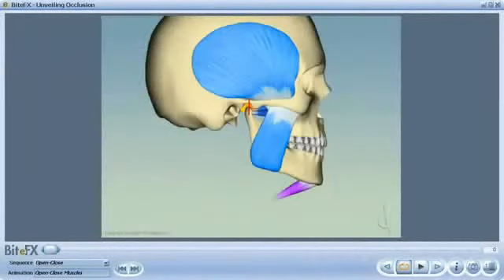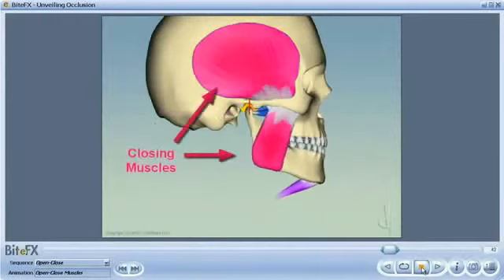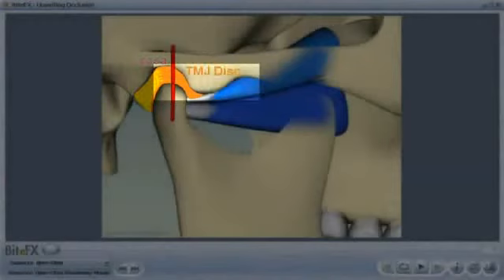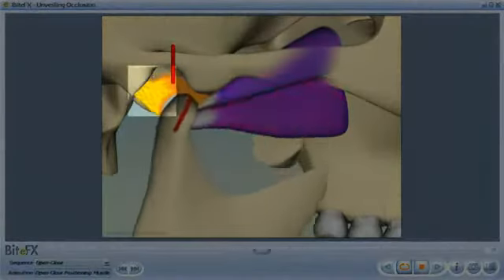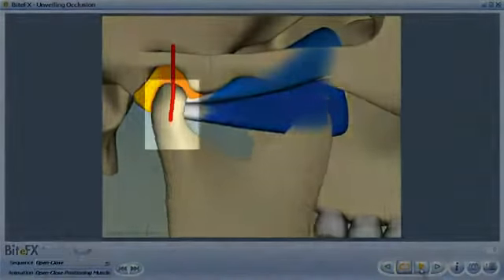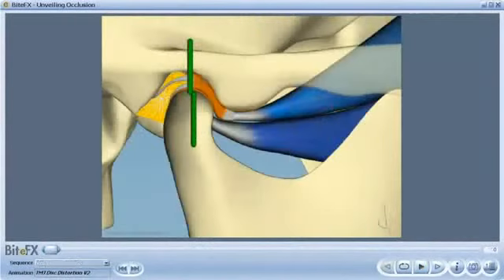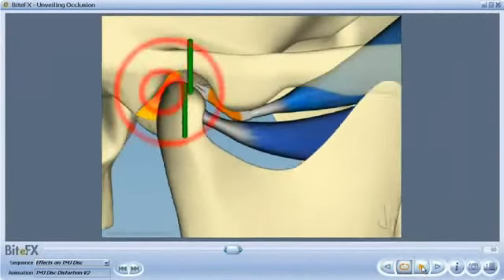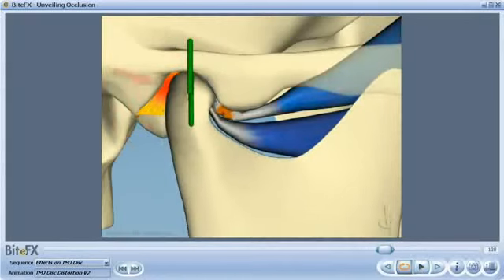Truth About Tmj Review +++100% Real And Honest+++ [Truth About TMJ]